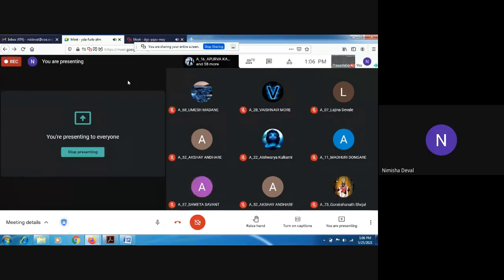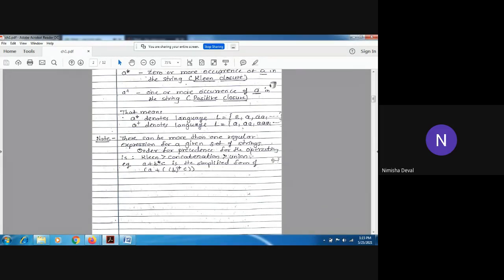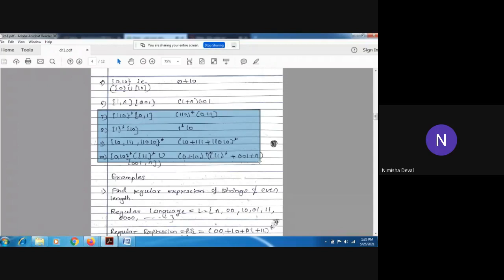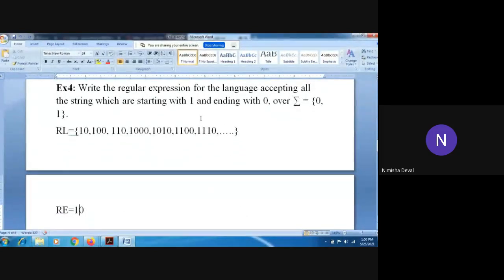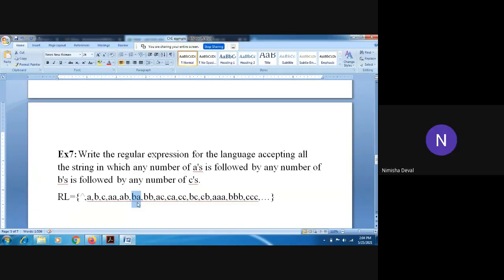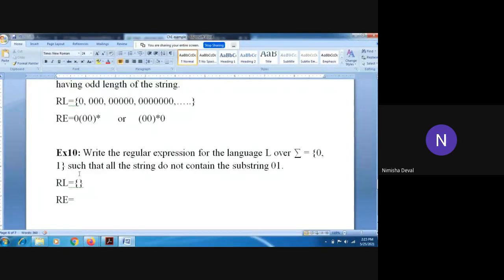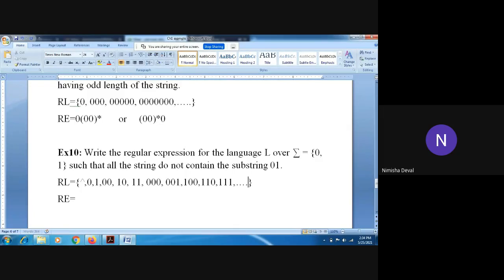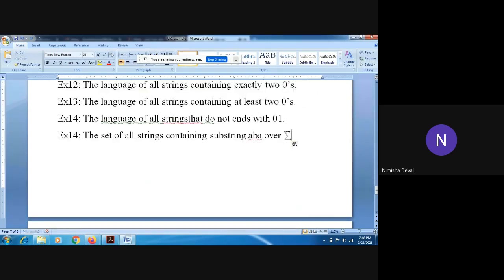TOC Day2 25_05_2021